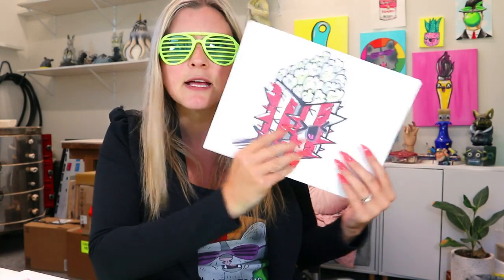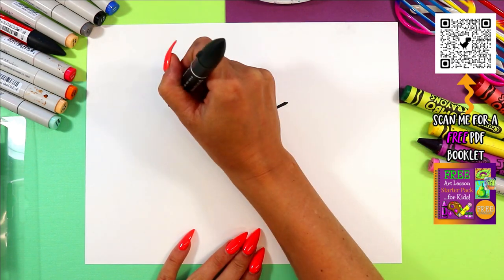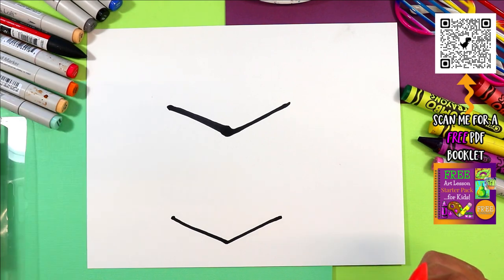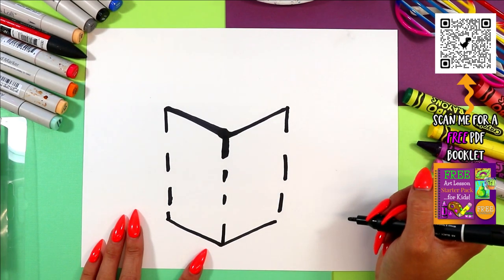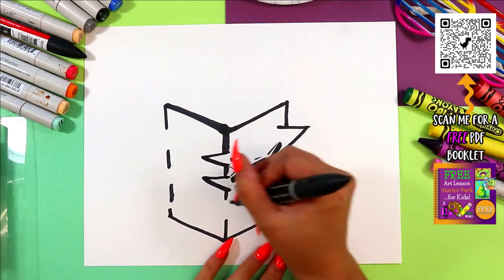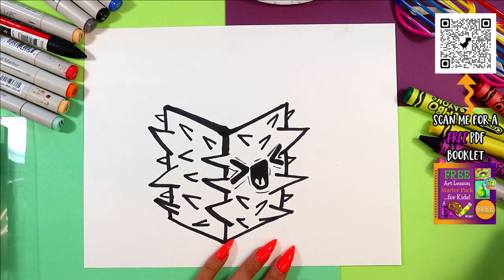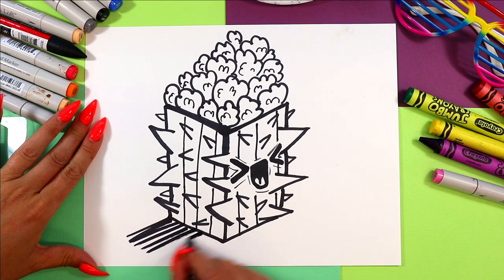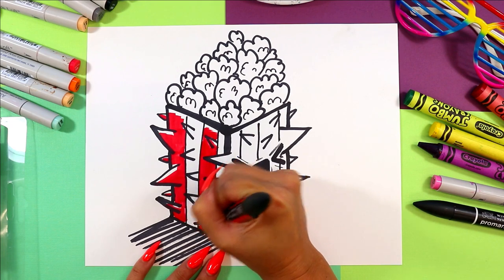How to Draw a Prickly Popcorn for Kids!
Learn how to draw a Prickly Popcorn in this step-by-step tutorial. Whether you're an aspiring artist or just looking for a fun activity, this easy-to-follow guide will help you create your own Prickly Popcorn. From vibrant colors to intricate details, you'll discover everything you need to know to bring your Prickly Popcorn drawing to life. So grab your pencil and paper and get ready to explore and experiment making beautiful art!

4) Ms Artastic Blog | Art Education Resources & Tips: VISIT MY Art Education Blog